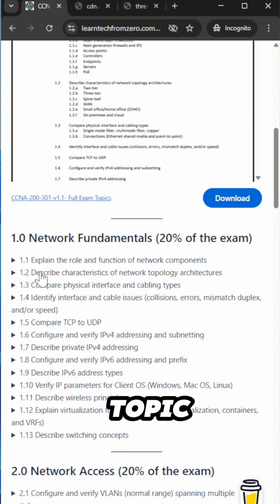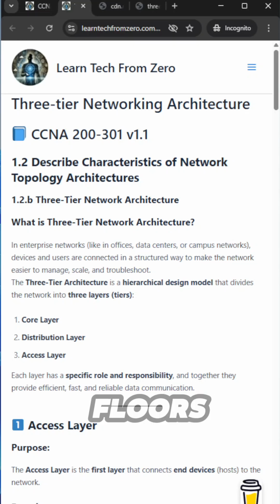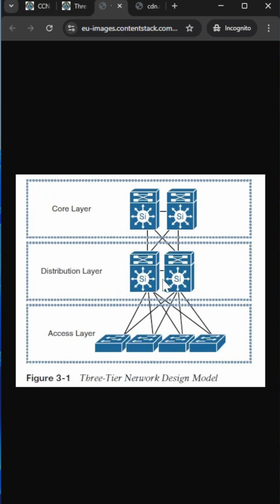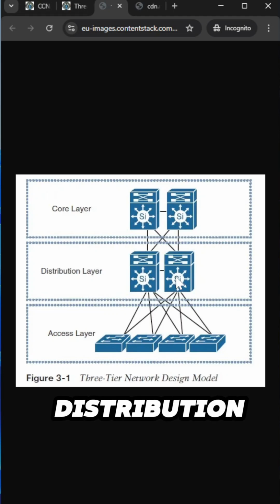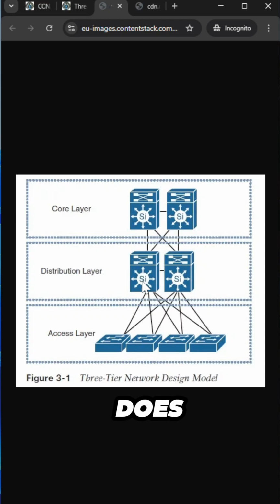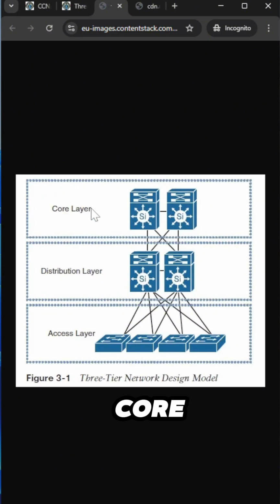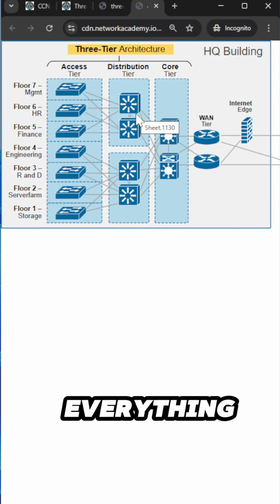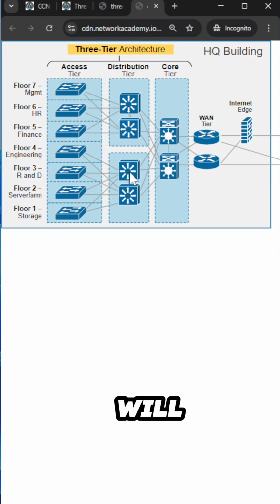CCNA 200-301, Free full course, 1.2.b Three-tier Network architecture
Learn everything you need to know about Three-Tier Network Architecture for your CCNA 200-301 exam! In this video, we break down the Access, Distribution, and Core layers in simple, easy-to-understand language suitable for beginners and IT learners.

Understand the role of each layer, how they connect in enterprise networks, and why this architecture is widely used in real-world IT environments. Perfect for students preparing for their CCNA certification or anyone looking to strengthen their networking knowledge.

📌 Topics Covered:

Access Layer: Connecting end devices

Distribution Layer: Routing, ACLs, and policy enforcement

Core Layer: High-speed backbone and redundancy

Advantages of Three-Tier Architecture

TikTok Explanation: LearnTechFromZero TikTok

Networking Students & IT Beginners

Anyone learning enterprise network design